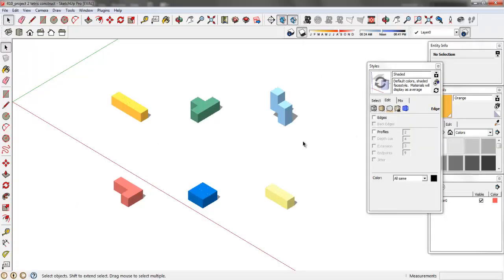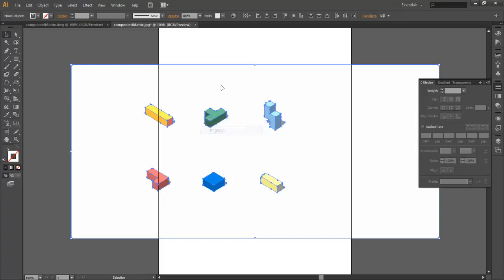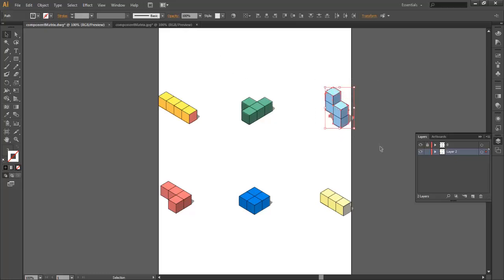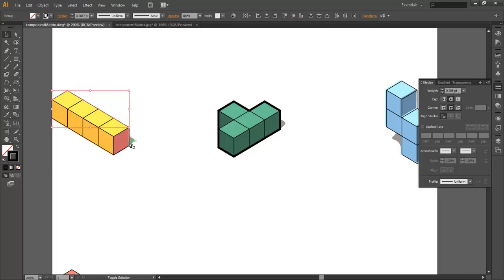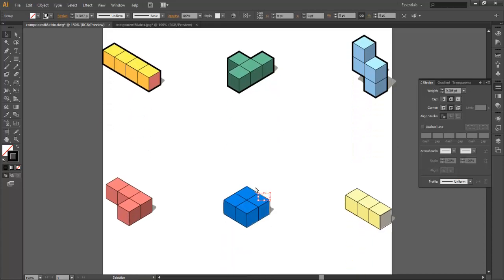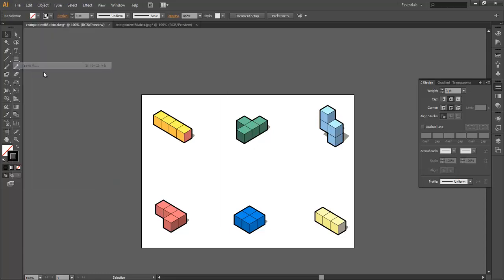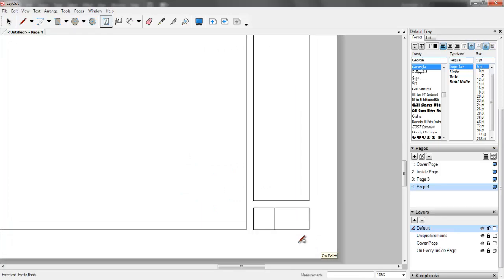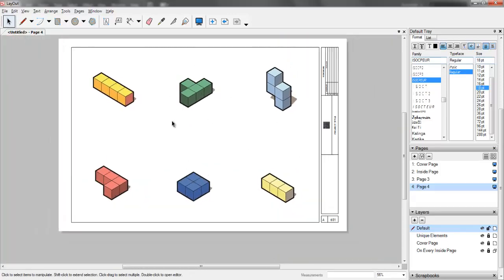ComponentMatrix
How to develop the component matrix diagram as well as insert the image into your LayOut document.